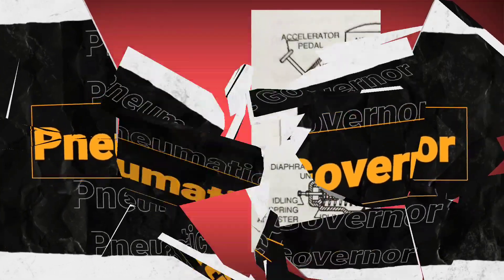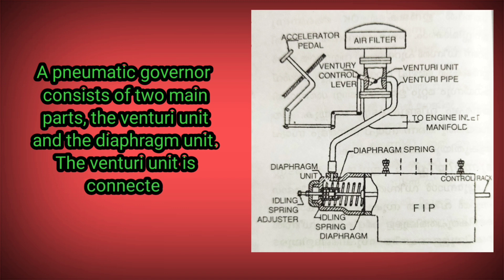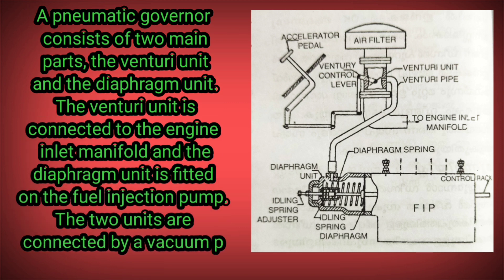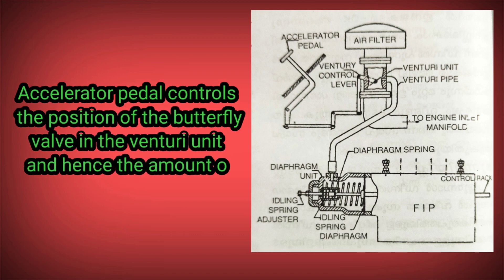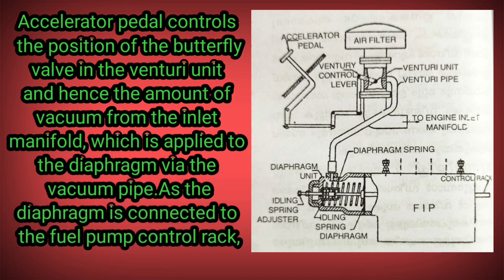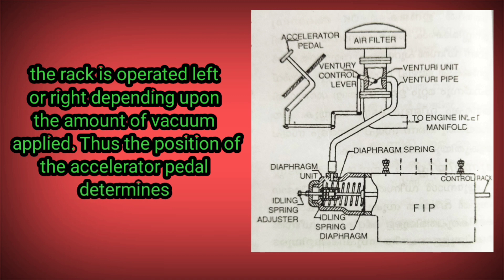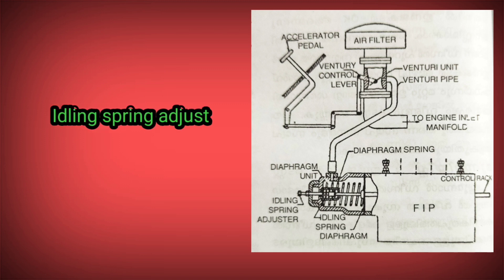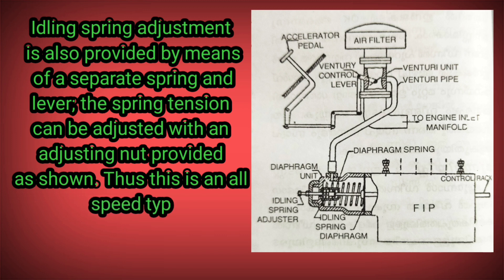Pneumatic governor working